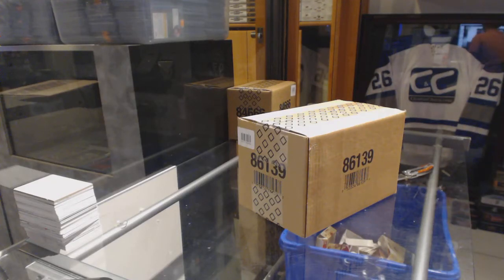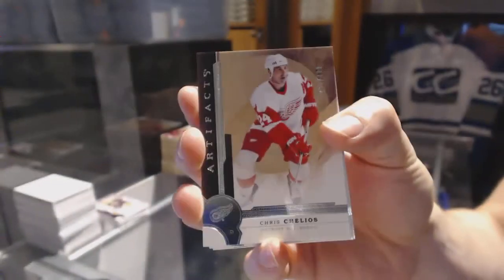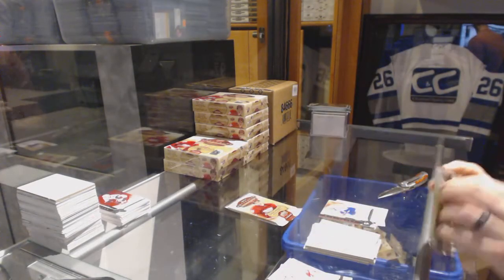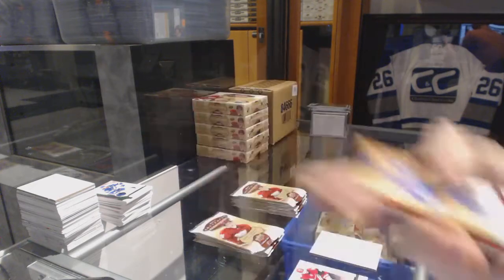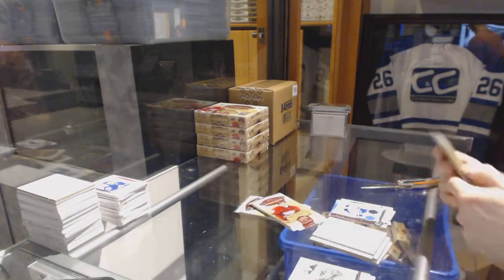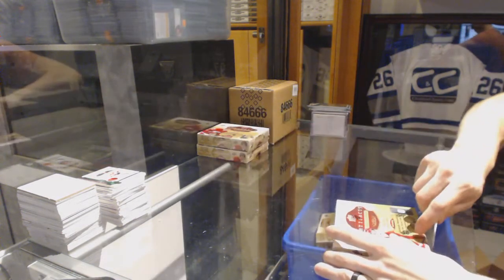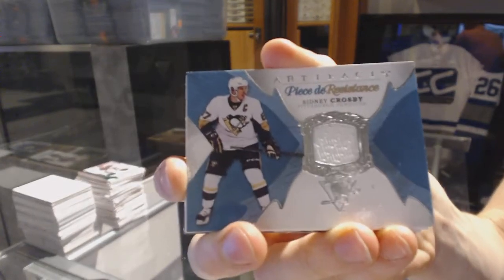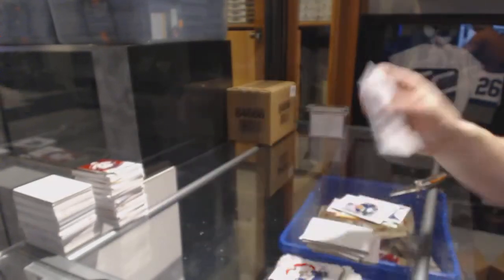16-17 Upper Deck Artifacts 10 Box Hockey Case Break - C&C GB #6642